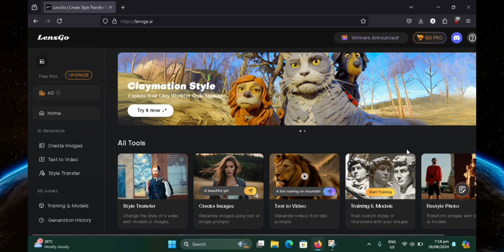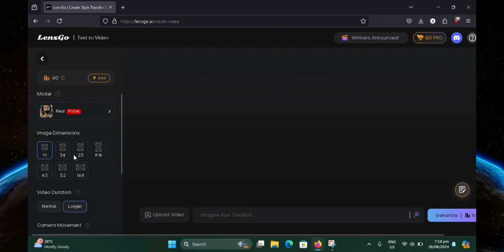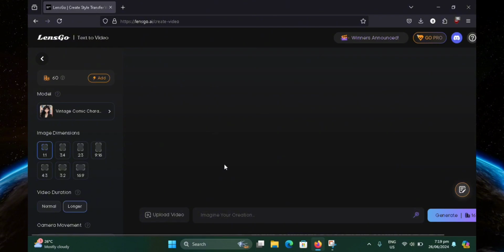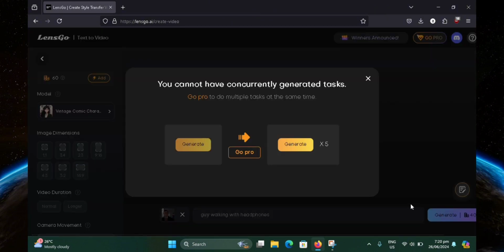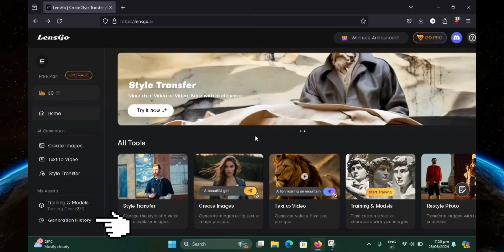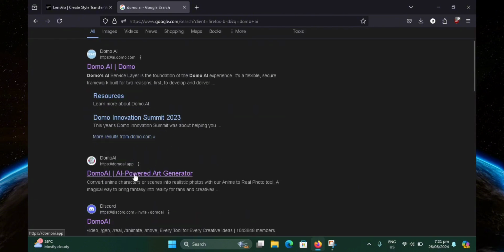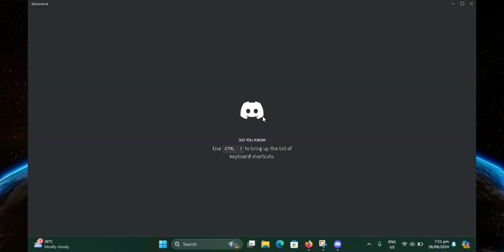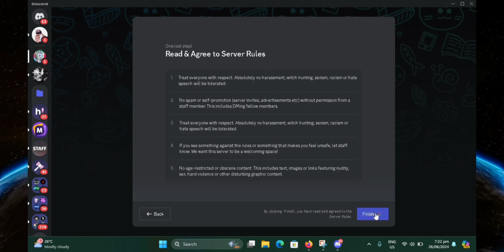How To Convert Video To Animation With AI (Quick Tutorial)